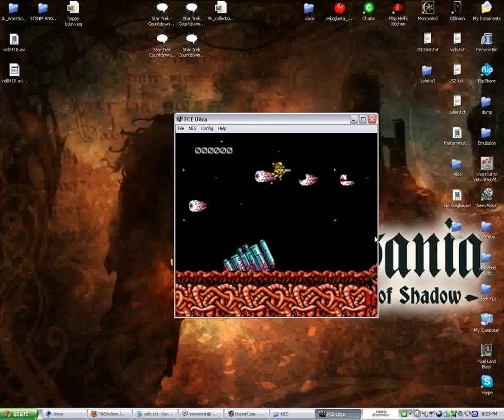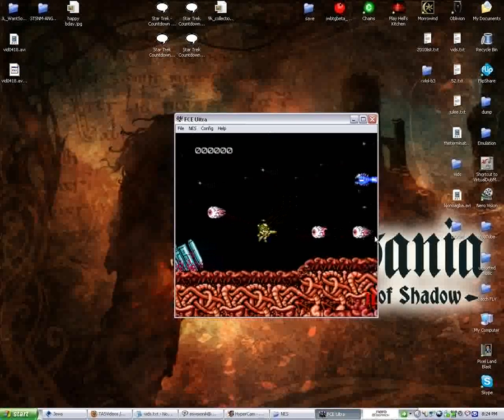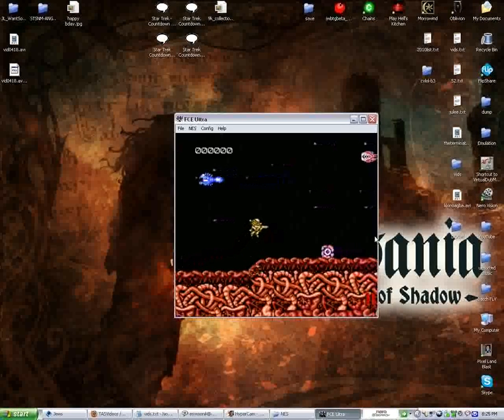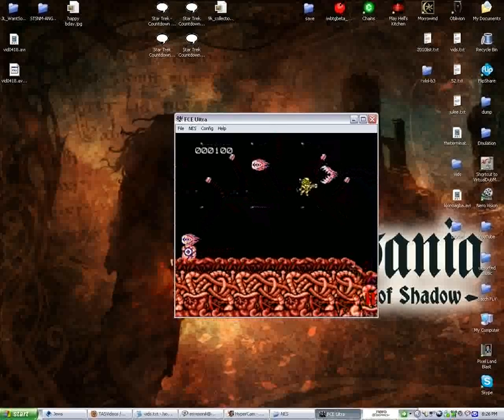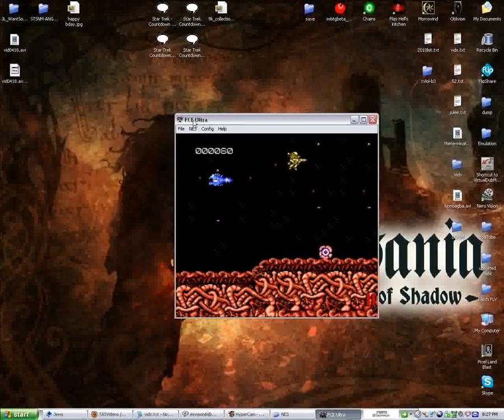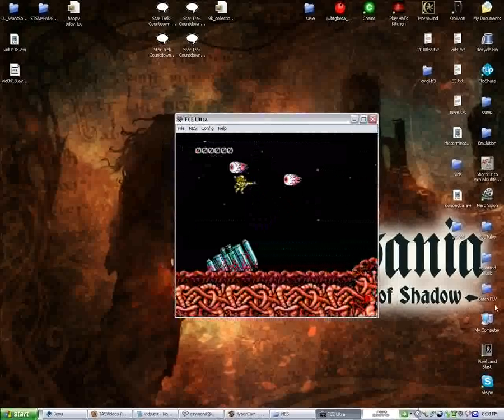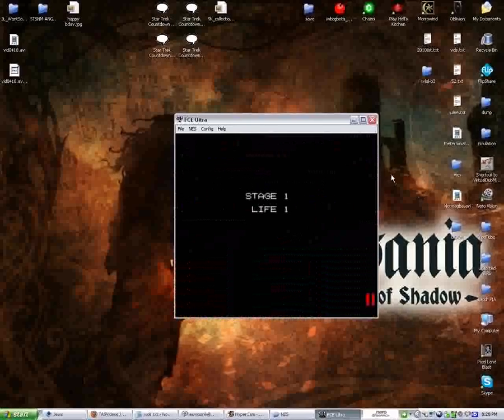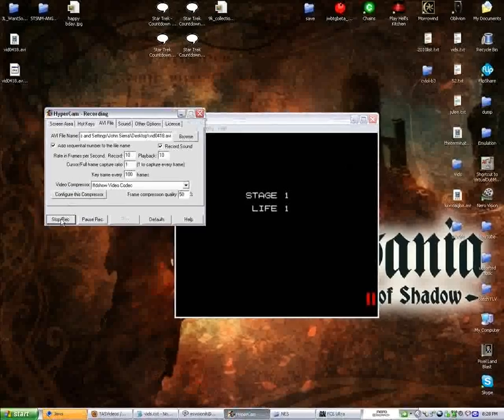A demonstration of how TAS videos work, Part 2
A brief demonstration of how to TAS a game